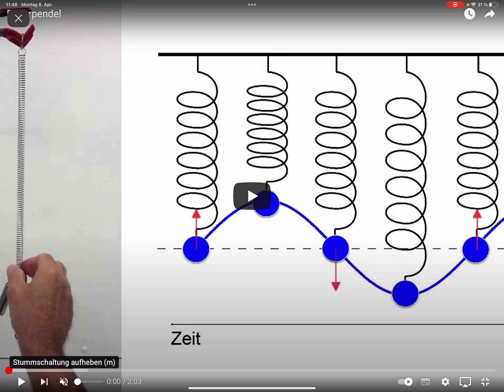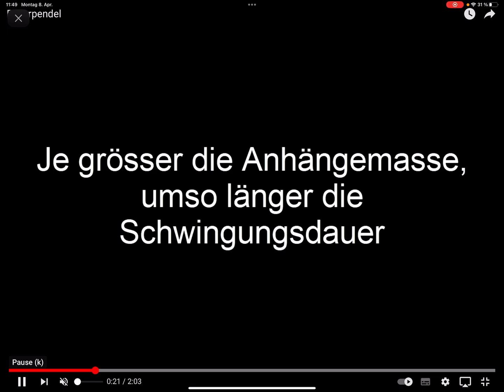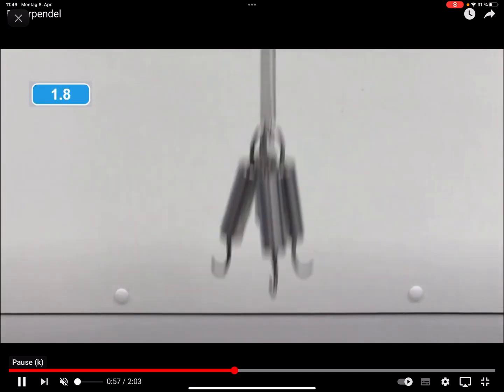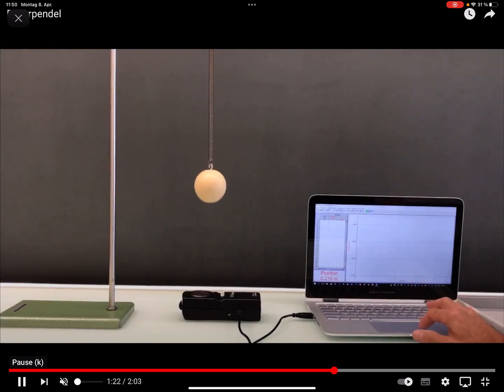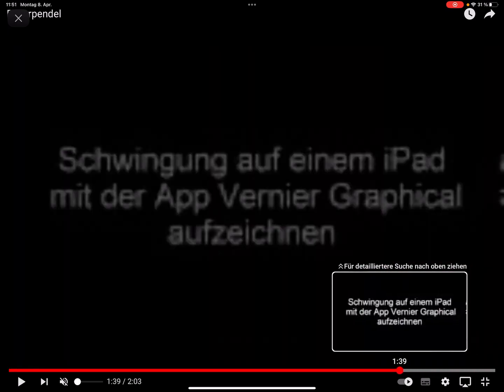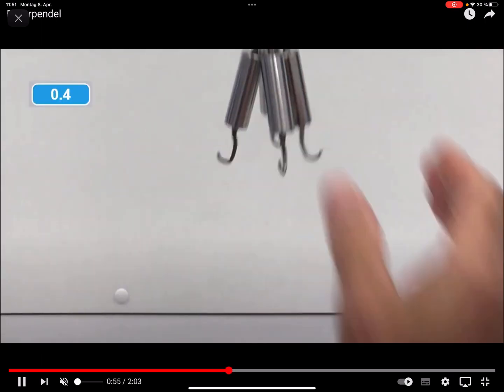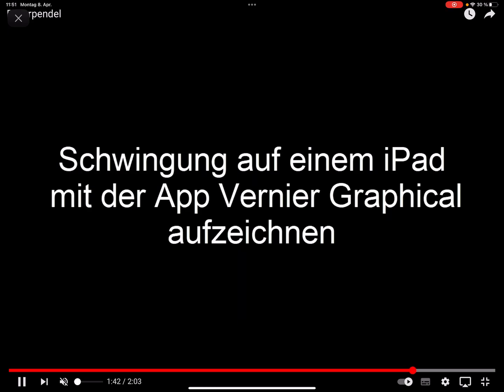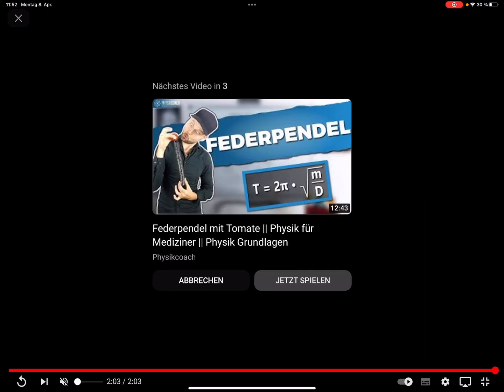S6PHYEN 8 Oscillation of a spring